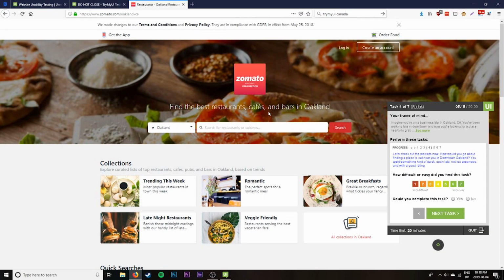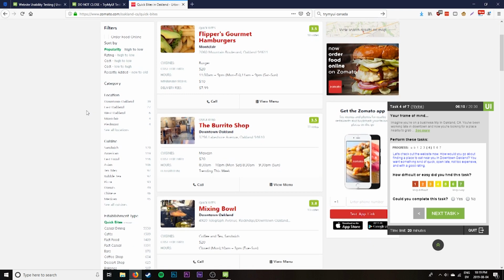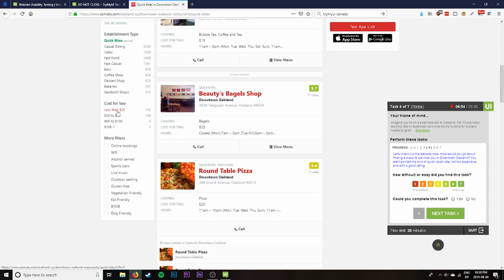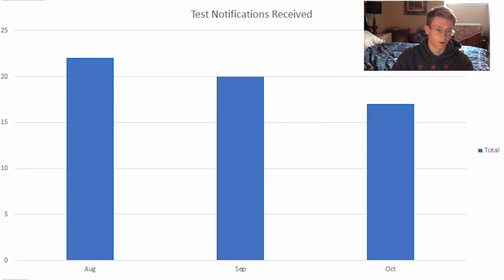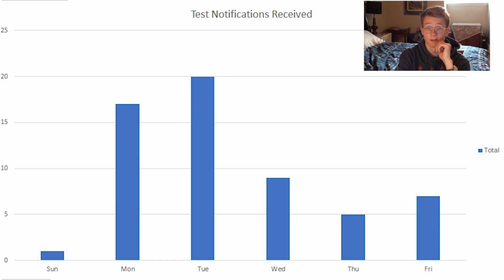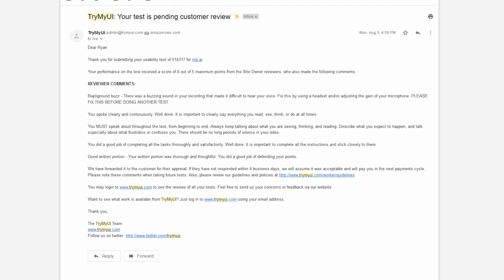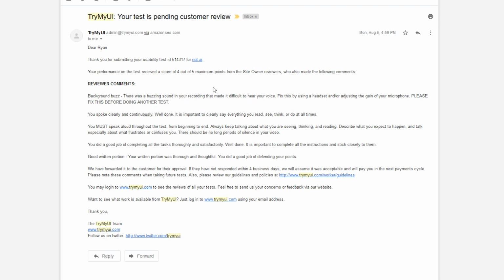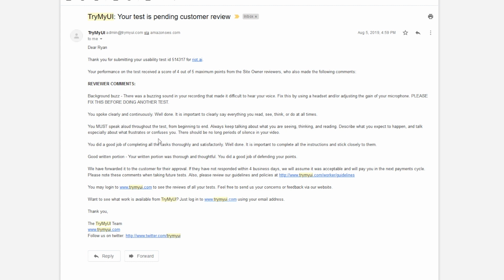TryMyUI Test Review with Payment Proof and Demo Test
TryMyUI is a site that allows you to make money online by testing websites and sharing your thoughts on them. I have used the service and have collected some data about the number of tests available, as well as can share my experience getting into the service with their screener test and the payment process and payment proof. As a tester, I found TryMyUI is legit and a decent way to make some extra money online.